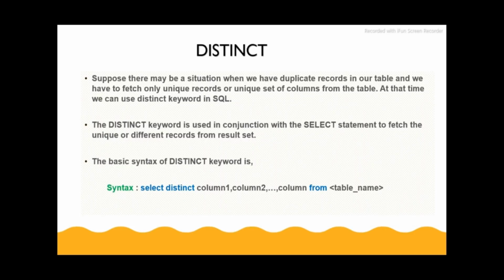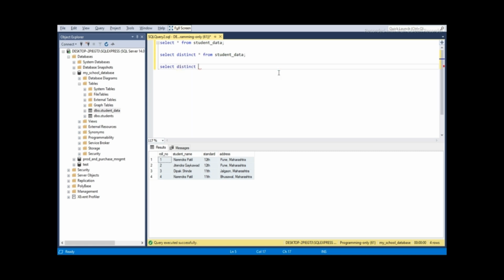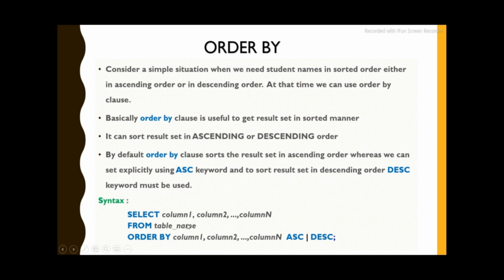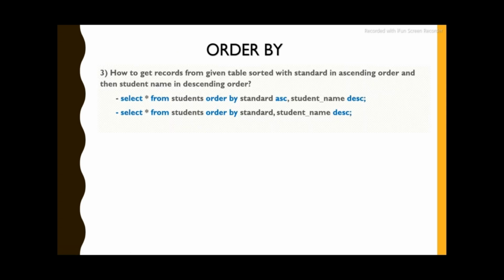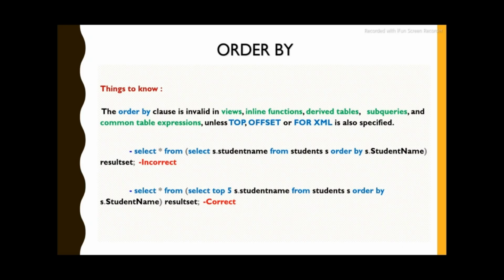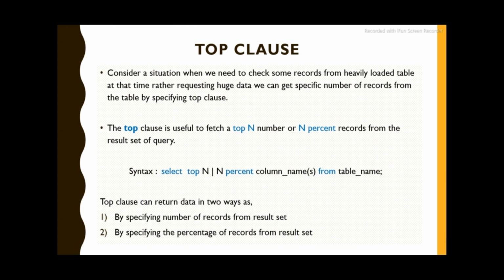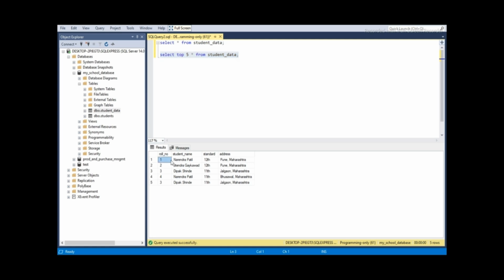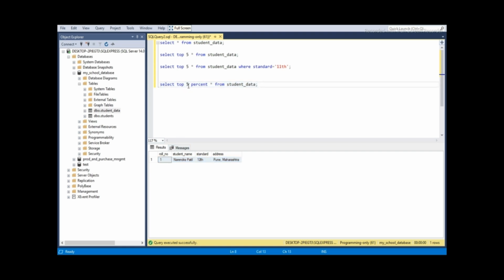SQL: What is distinct keyword? What is Order by clause? What is Top clause? Let's see it practically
Dear Freinds,

         In this session we will talk in detail on

What is Distinct keyword in SQL?
What is Order By Clause in sql?
What is Top Clause in SQL?

practical tutorial
sql practical
sql tutorial